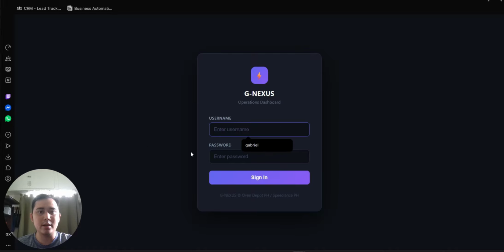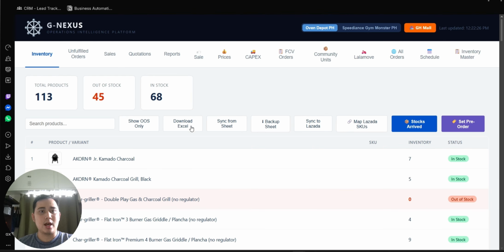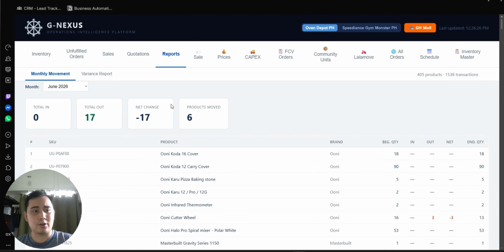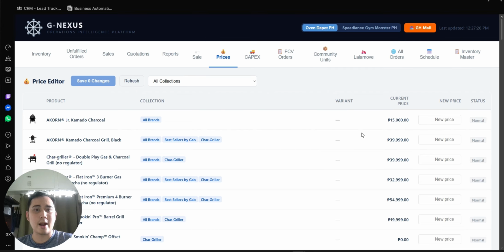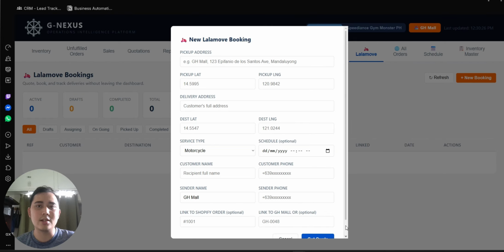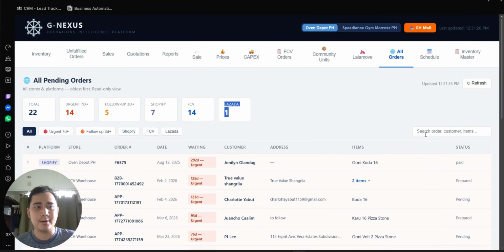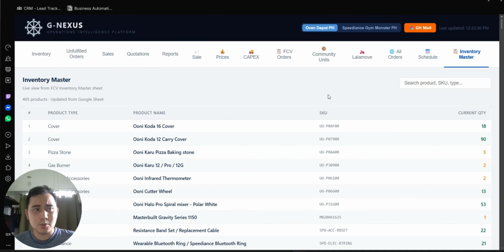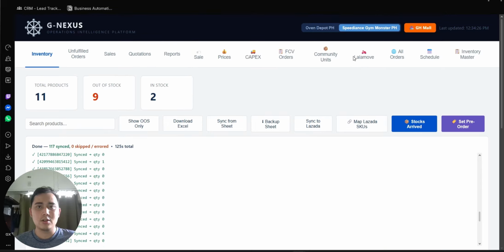I Built My Own Ops Dashboard to Manage 2 E-commerce Platforms with Claude AI (Not Tutorial)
I got tired of switching between Shopify, Lazada, and Shopee dashboards just to check on my own business — so I built G-NEXUS, a custom ops dashboard that brings everything into one place.

This video is a walkthrough of what I built, why I built it, and how it actually works in production.

── WHAT G-NEXUS DOES ──
• Pulls and merges orders from Shopify, Lazada, and Shopee into one view
• Syncs inventory across all platforms automatically
• Has a built-in AI chat agent (powered by Claude) that answers questions about the business in plain language
• Secured with its own JWT authentication system
• Runs live in production on Vercel — this isn't a demo, it's the real thing

Off-the-shelf multi-channel tools were either too expensive or didn't fit how we actually run operations day to day. So instead of forcing the business to adapt to a tool, I built a tool that fits the business.

── TOOLS & TECH ──
• Node.js + Express (backend/API)
• Supabase (PostgreSQL database)
• Claude AI (the chat agent)
• JWT authentication
• Vercel (deployment)

I build systems like this for other businesses too — dashboards, automations, AI integrations, whatever closes the gap your off-the-shelf tools can't.

── TAGS ──
portfolio, software development, full stack developer, n8n automation, business automation, custom dashboard, Claude AI, ecommerce automation, Shopify, freelance developer Philippines, build in public